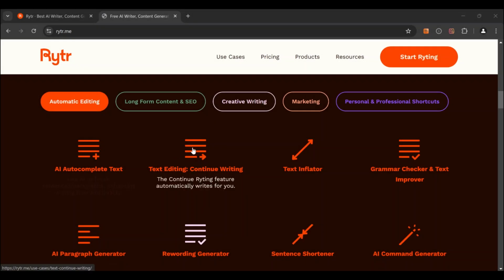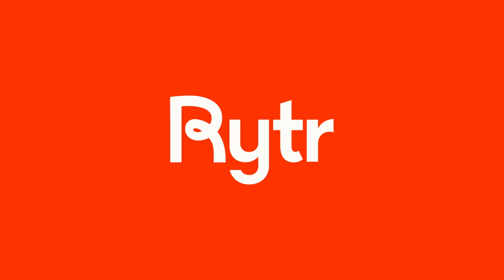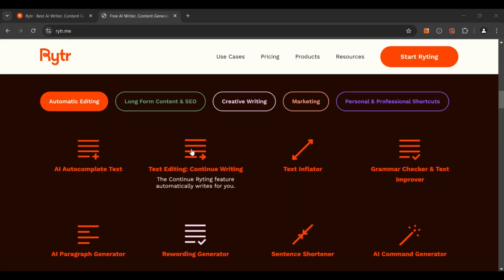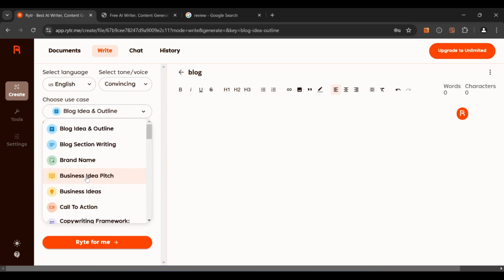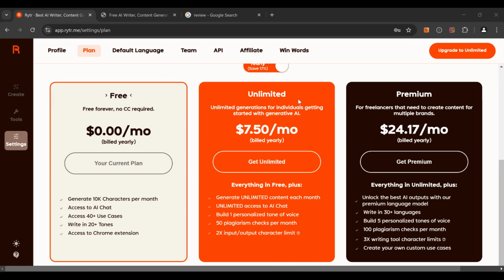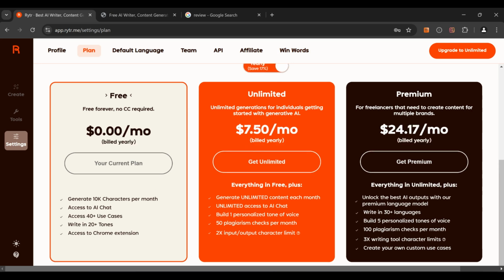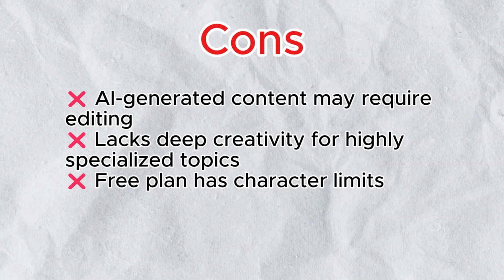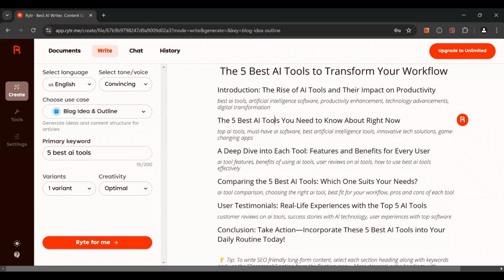This AI Writer Saved Me 10 Hours Weekly (Rytr Test)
Rytr Content Generator 2025: Ultimate Review, Pricing, and Key Features

Looking for an AI writing assistant that can generate high-quality content effortlessly? In this video, we dive deep into Rytr.me, one of the best AI content generators available in 2025! 🚀

✅ What You’ll Learn in This Video:

What is Rytr Content Generator, and how does it work?
A step-by-step guide on using Rytr for blog posts, marketing copies, and more
Updated 2025 Pricing Plans – Free, Saver, and Unlimited
Top features that make Rytr stand out among AI writing tools
Real user reviews: Is Rytr worth it?
Pros and cons of using Rytr for content creation
📌 Why Rytr?
Rytr offers over 40+ writing use cases, supports 30+ languages, and allows you to generate content with customizable tones. It’s one of the most affordable AI writing tools, making it perfect for bloggers, marketers, and businesses looking to save time and boost productivity.

💬 Have you used Rytr before? Share your experience in the comments! 🚀